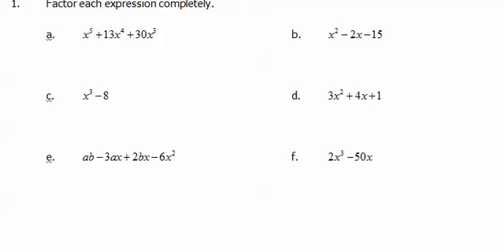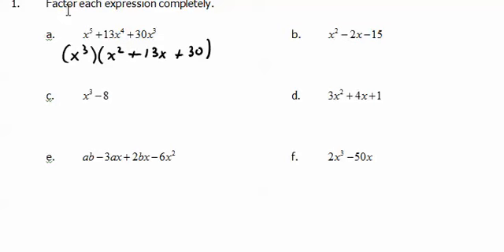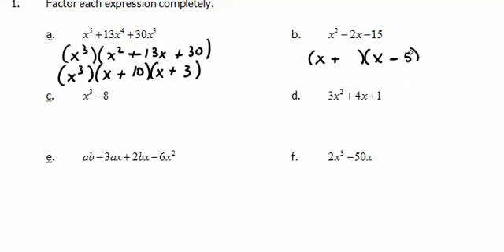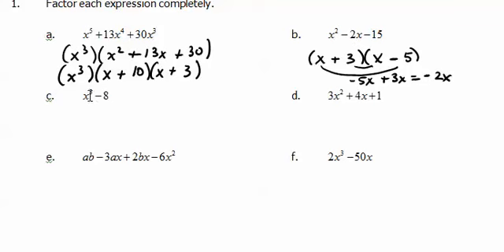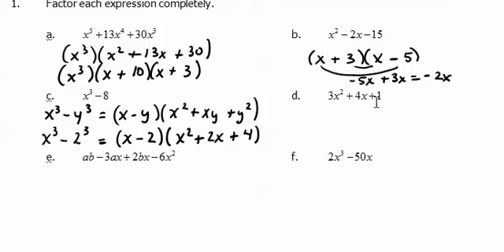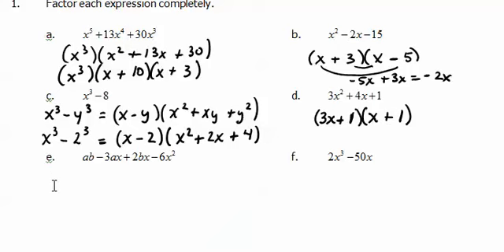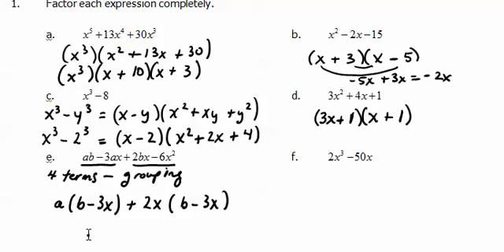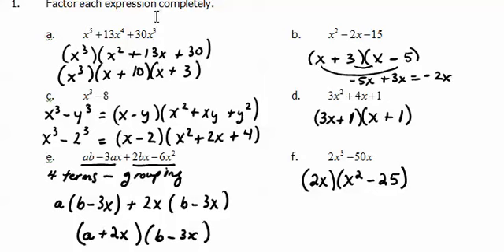Line Quiz Problem 1